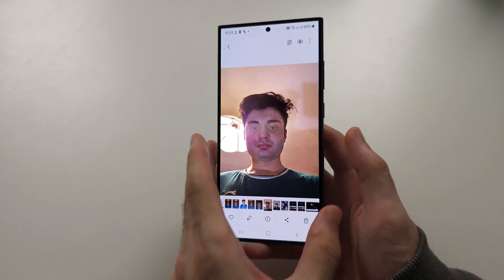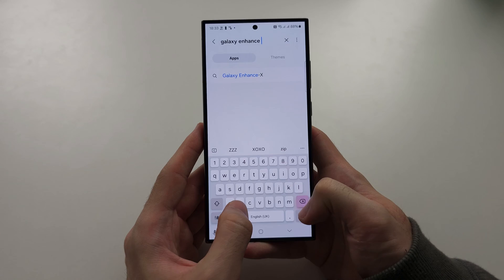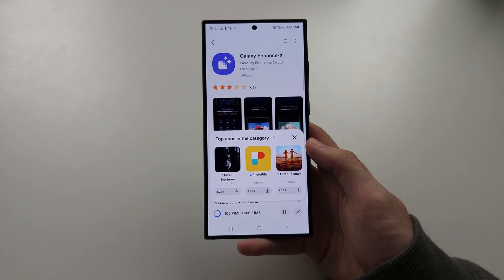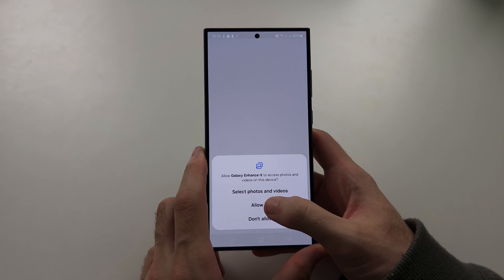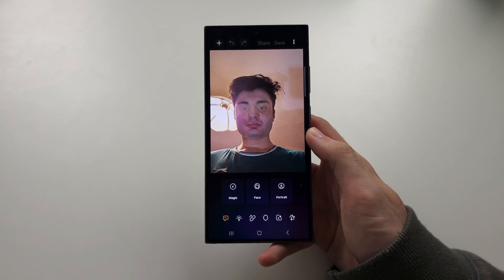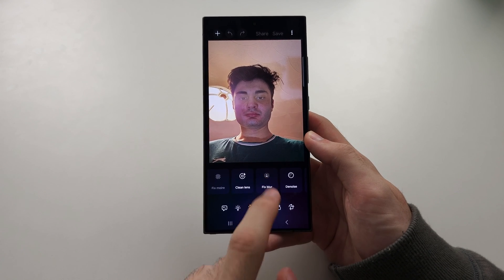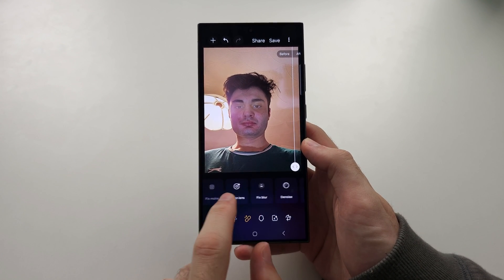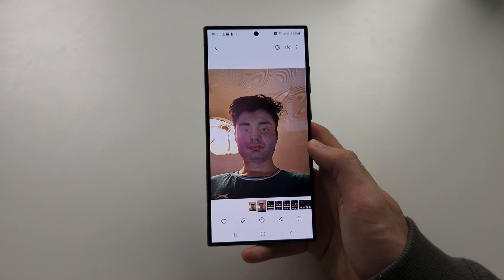How To Use Face Unblur in Samsung Galaxy S24 Ultra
Welcome to our guide on how to use Face Unblur on your Samsung Galaxy S24 Ultra! In this video, we'll show you how to activate and utilize the Face Unblur feature to enhance and clarify faces in your photos, even if they were taken in low light or with motion blur. Learn how to enable this feature, apply it to your images, and achieve clearer, more detailed portraits. Follow along to make your Galaxy S24 Ultra photos sharper and more vibrant.